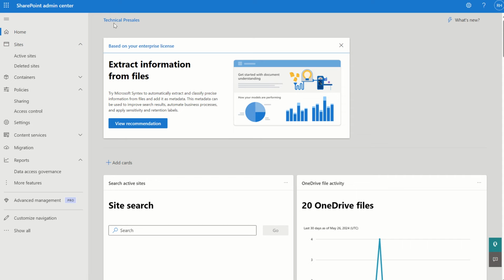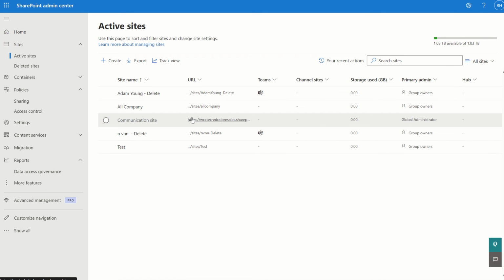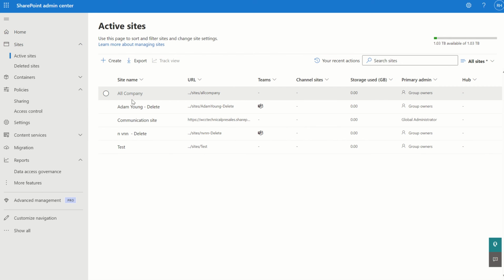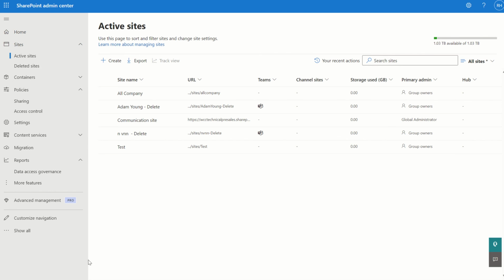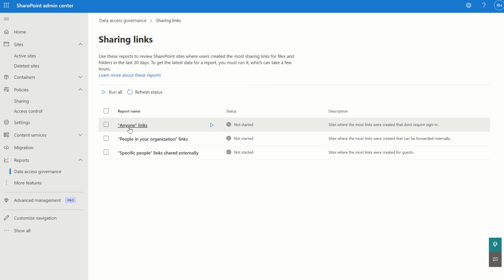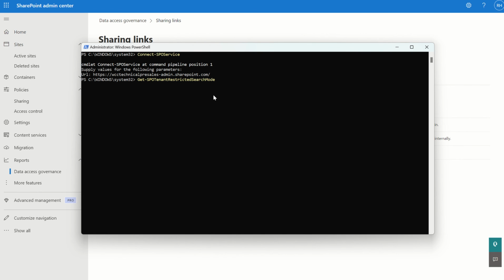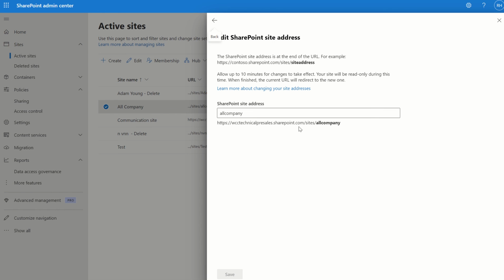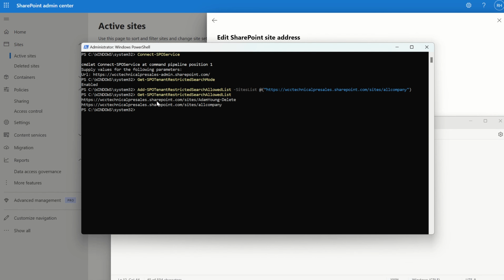Restricted SharePoint Search (Copilot for Microsoft 365)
In this video, we'll explore how to configure Restricted SharePoint Search for Copilot for M365, enhancing your organization's security.

Here are the commands you'll need:

Connect-SPOService
Enter the SharePoint URL
Get-SPOTenantRestrictedSearchMode
Set-SPOTenantRestrictedSearchMode -Mode Enabled
Set-SPOTenantRestrictedSearchMode -Mode Disabled
Add-SPOTenantRestrictedSearchAllowedList -SitesList @("[SiteURL]")
Get-SPOTenantRestrictedSearchAllowedList

Alternatively, you can specify a path and reference a .csv file:

Add-SPOTenantRestrictedSearchAllowedList -SitesListFileUrl

Thank you! If you have any questions, please let me know!